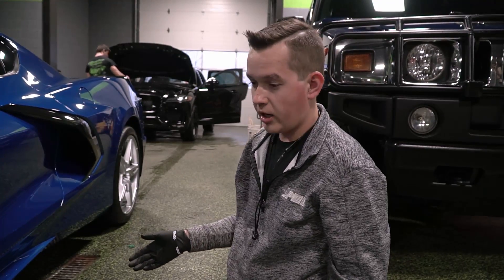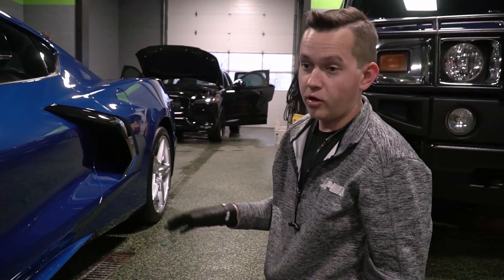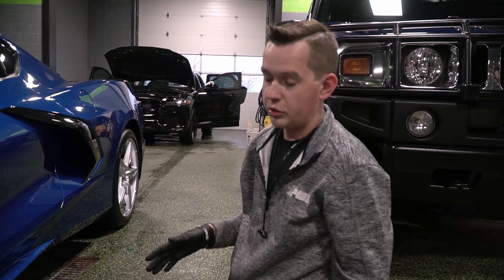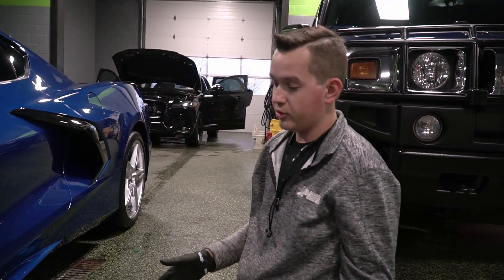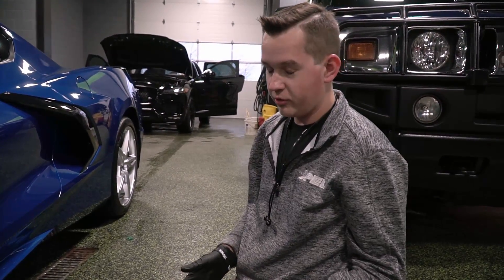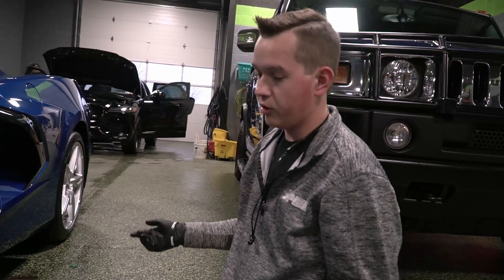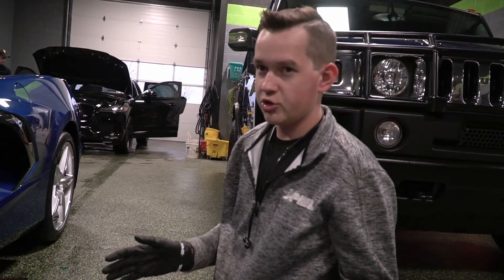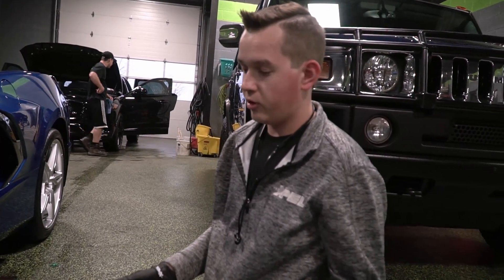How To Jack Up A Corvette C8 or Z06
Page 212 & 213 of manual

blackouttinting latrobe If you enjoyed the video, hit that thumbs up button! 👍

 📩 Send us cool stuff 📩
         Blackout Tinting
           5797 PA-981
       Latrobe, PA 15671

2017 Dodge Charger Hellcat - Modifications:
20% XPEL PRIME XR window tint all around

2004 Lamborghini Gallardo - Modifications:
35% XPEL PRIME XR window tint all around